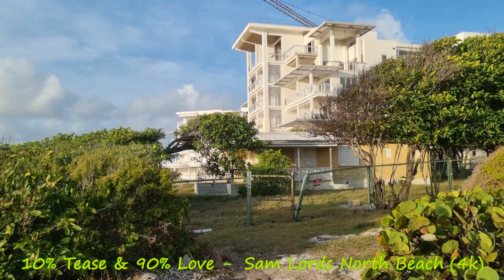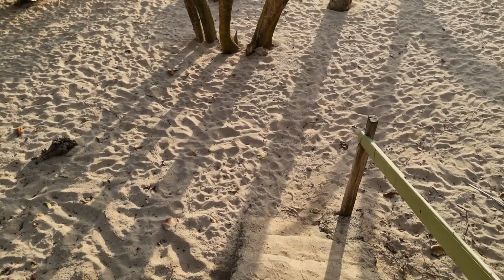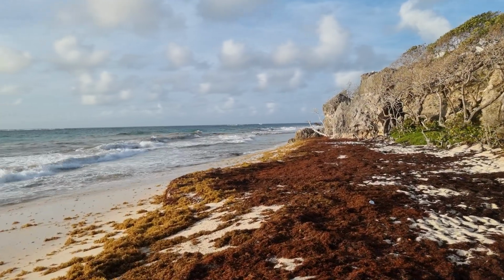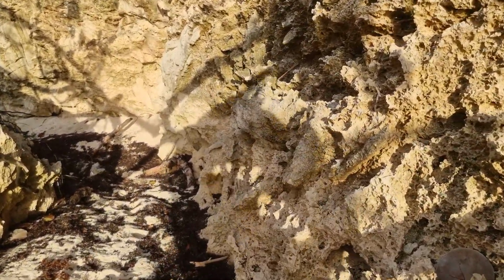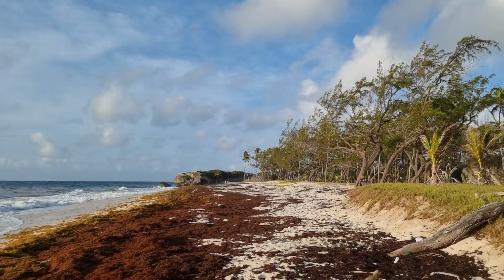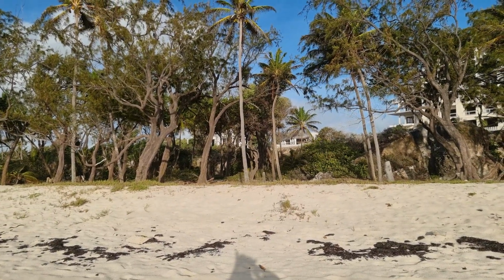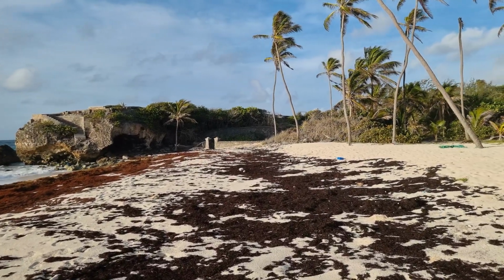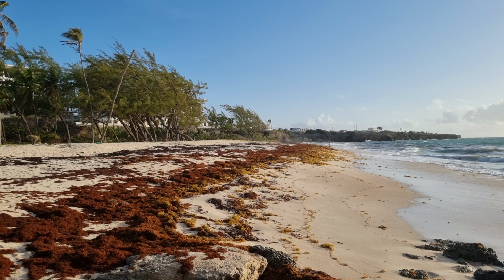July 05, 2022 - 10% Tease & 90% Love from Sam Lords North Beach (4k)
Good morning my Loved Ones, I wish to share this little video that I took after out vlog on Tuesday. Although there is quite a bit of sargassum weed on the beach, I hope that you will still enjoy this little stroll. There was a mongoose (14:59) running around the shark pool, I actually only saw it when checking it after.

This beach used to be way bigger back in the day when I frequented here but I am sure that when the resort cleans this up and puts their thatched huts etc. it will be one stunning location again.

I hope that you all have a great day, sending our love and best wishes to each and every one of you.